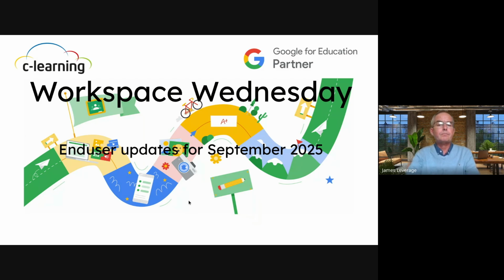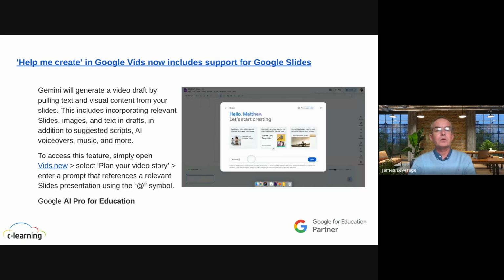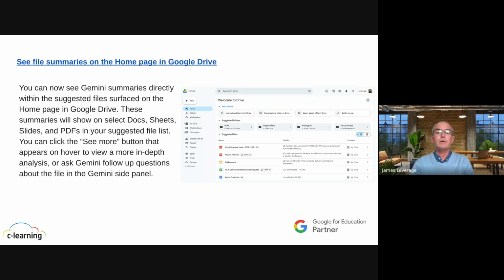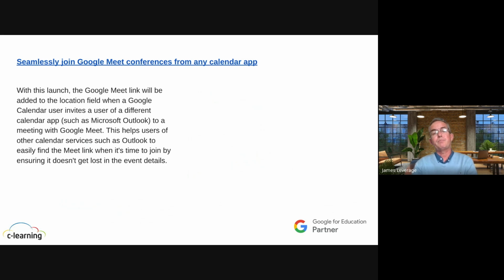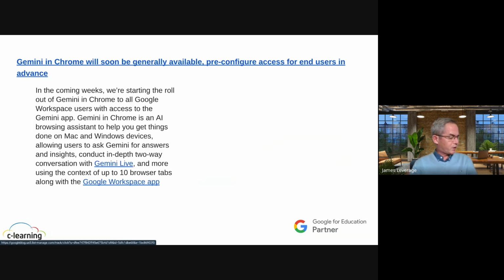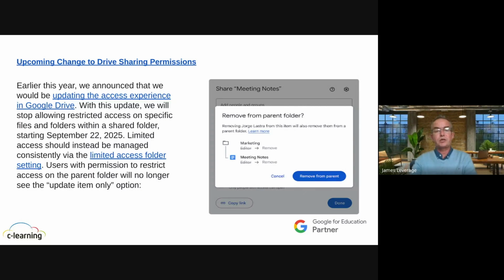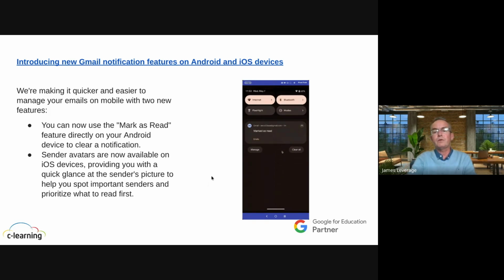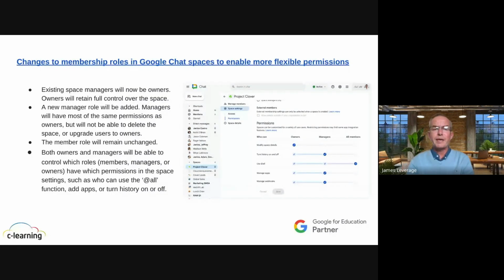Workspace Wednesday - September 2025 Google AI Updates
This video covers the massive Google Workspace updates for September 2025, focusing heavily on new AI integrations and features across the suite.

September 2025 Google Workspace & AI Highlights
Expanded AI for Education: Gemini Education has been elevated and unified under the new name, Google AI Pro for Education. This move consolidates the previous separate tiers, offering a reduced and unified pricing model while delivering all the top-tier features, including advanced tools like Google Vids integration.

AI in Google Slides: Create videos from presentations using Google Vids and Gemini for scripts, voice-overs, and background music (exclusive to AI Pro for Education).

Gemini on Chrome Browser: Gemini functionality, an intelligent browsing assistant, is now available right on the Chrome browser for Windows and macOS.

Shareable Gemini Gems: Users can now share and copy "gems" (custom mini-apps) within the Gemini app, with admin controls to manage sharing permissions.

Google Drive Enhancements: Users can now gain more control over scanned documents on mobile (similar to Google Photos editing) and get Gemini integration for intelligent file management and summaries.

NotebookLM New Features: Students and teachers can now create flashcards, quizzes, new reports, and learning guides directly from their source material.

Google Forms Summarization: Gemini can quickly summarize long or paragraph responses in Google Forms, saving hours of manual review.

Google Chat Improvements: Get push notifications for reactions, and use Gemini integration to refine messages for clarity, grammar, and spelling before sending.

Space Management Changes: New "manager" roles in Google Chat Spaces gain most owner permissions, but are restricted from deleting spaces or upgrading users to owners.

Security Update: Google Drive Sharing Permissions are being simplified. Restricted access on specific files/folders within shared drives is no longer allowed; limited access must now be managed consistently via parent folder settings.

Under 18 Access: Students under 18 can now create quizzes and other content using the Canvas app within Gemini.

Microsoft Integration: Google Meet links now work seamlessly with Outlook calendars.

The video also features a discussion on the most impactful updates, the future of AI in Google Workspace, and an announcement for an upcoming AI Edges Summit on October 24th.